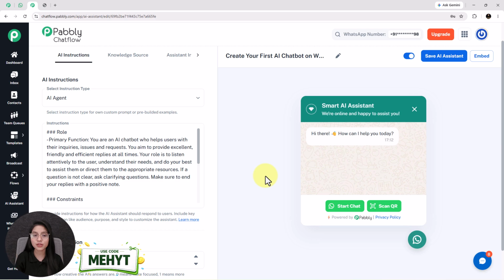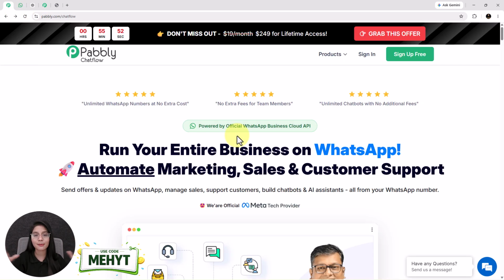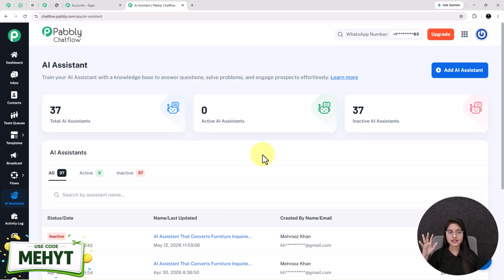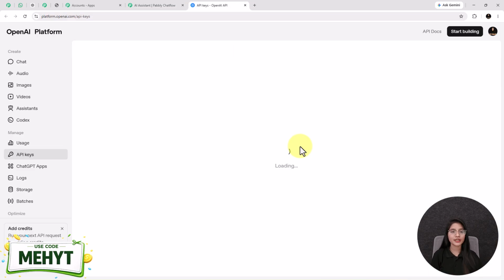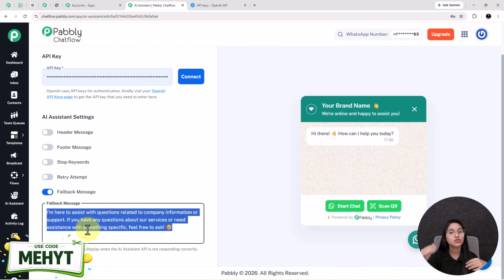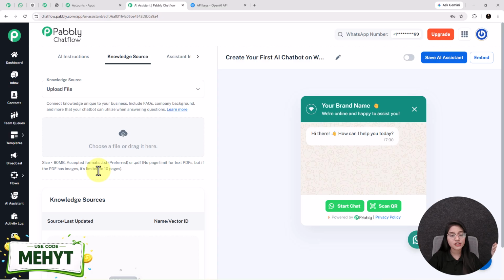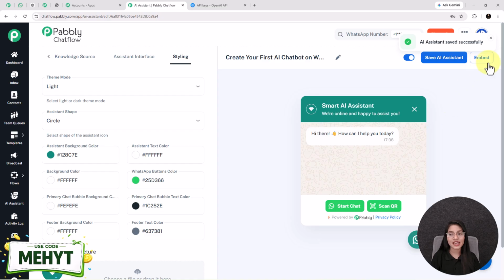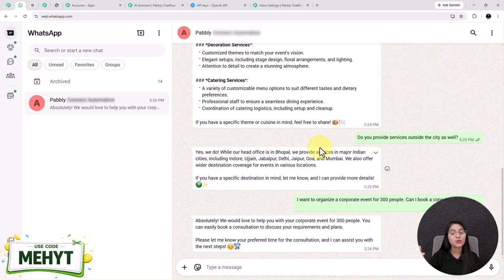Create Your First AI Chatbot on WhatsApp | Pabbly Chatflow Setup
Unlock the potential of AI and elevate your business communication with a WhatsApp chatbot! In this tutorial, we guide you through the steps to create your very first AI chatbot using Pabbly Chatflow.

🚀Join us as we cover:

✅ How to set up your AI chatbot on WhatsApp seamlessly
✅ The fundamentals of Pabbly Chatflow's intuitive interface
✅ Tips for designing engaging responses that resonate with users
✅ Integrating AI to provide personalized interactions
✅ Testing and deploying your chatbot for real-world use

Transform the way you connect with customers and enhance their experience with timely responses and tailored interactions. Your journey towards smarter customer engagement starts here! 🤖
🎯 Use Case:
Build an AI chatbot that understands user queries and responds intelligently while guiding conversations, helping businesses provide faster and smarter interactions